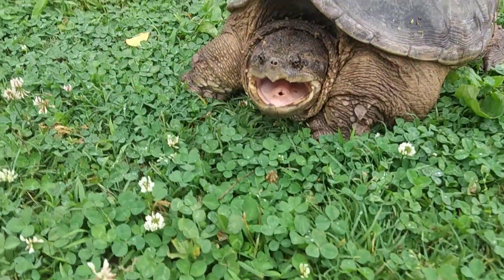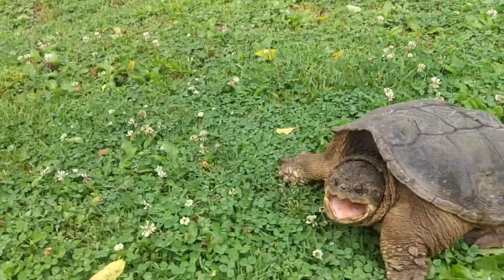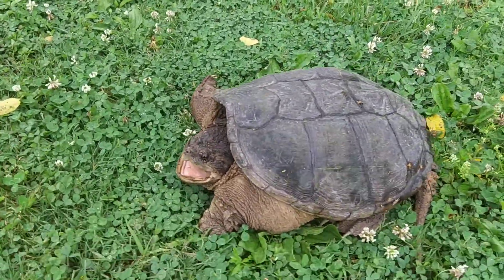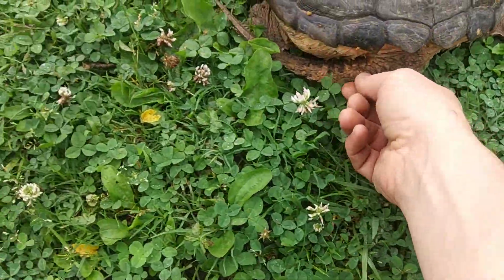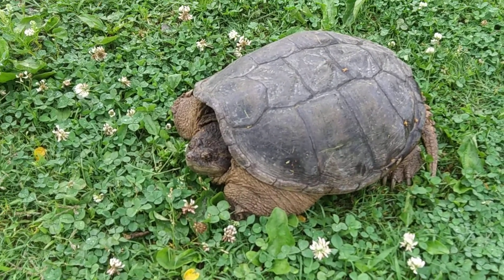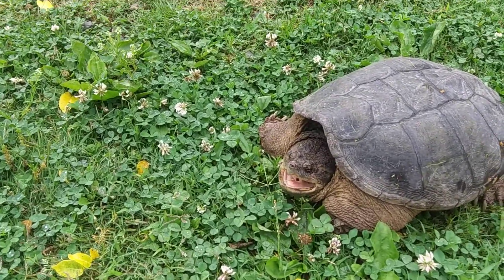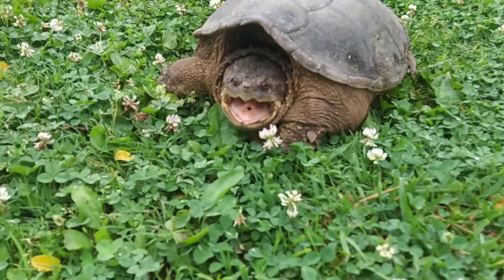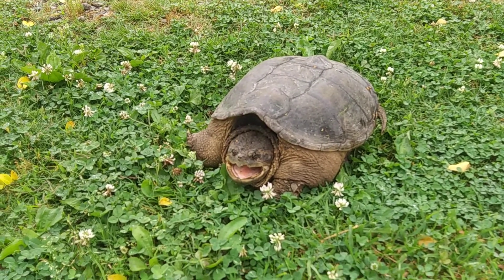IN GOD with Looking inside mouth of a Loggerhead Snapping Turtle “In Natures Great Out Doors"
Get out and enjoy all the animals and what God has done In Natures Great Out Doors and see the blessings you can find today. I have over 1000 videos with play list uploaded to look through. Thank you and I Pray May God Bless You